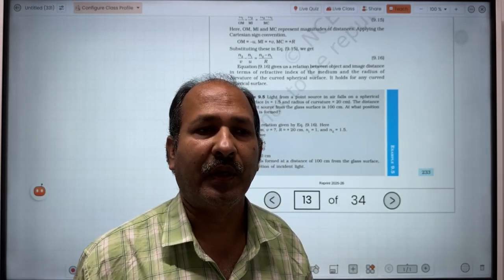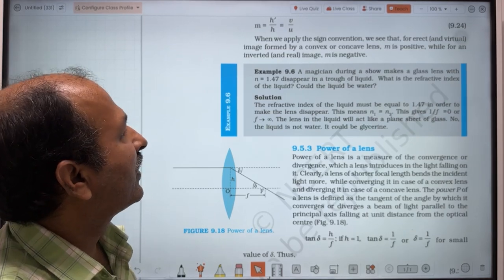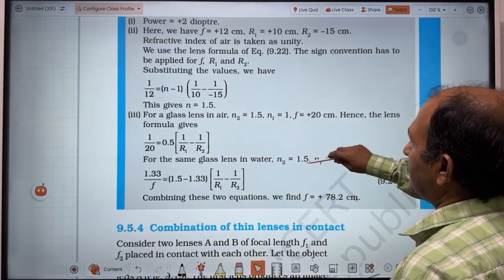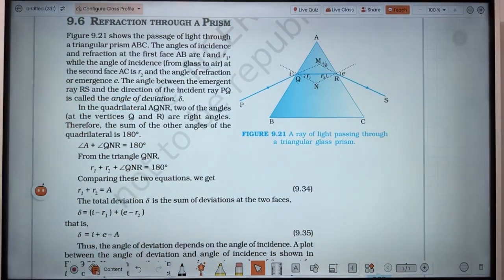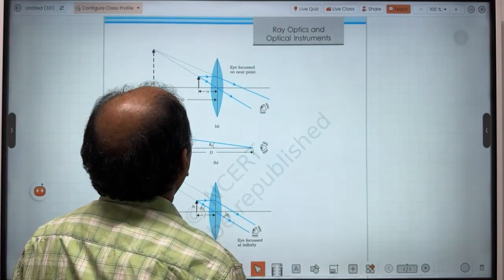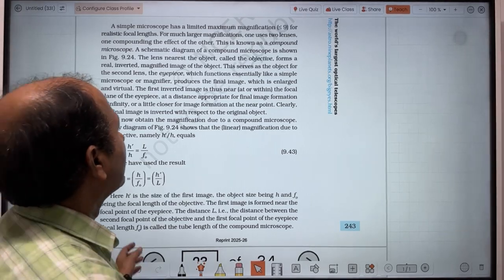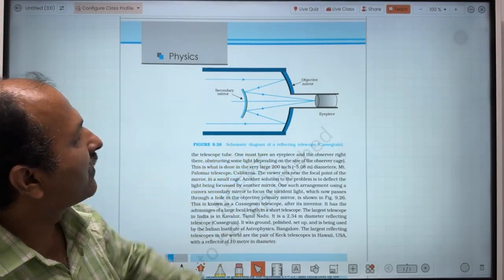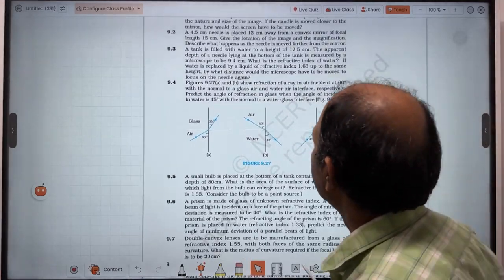Class 12 Physics Chapter 9 | Lens Makers Formula, Refraction through Prism | Part 3